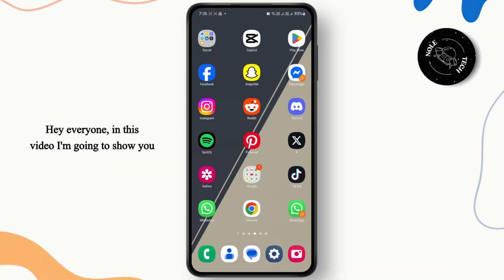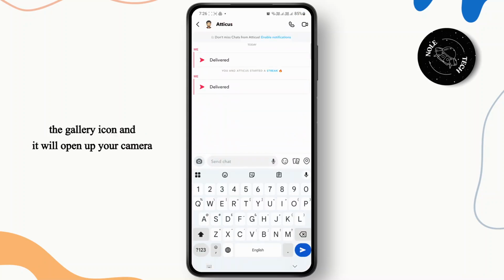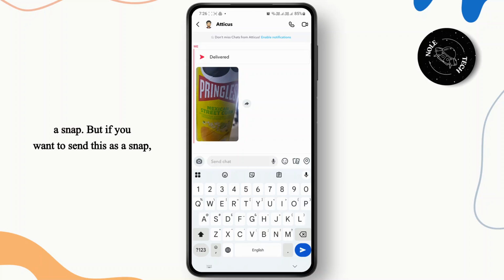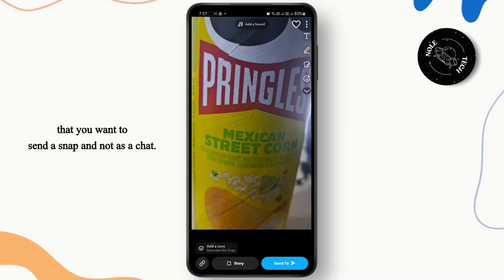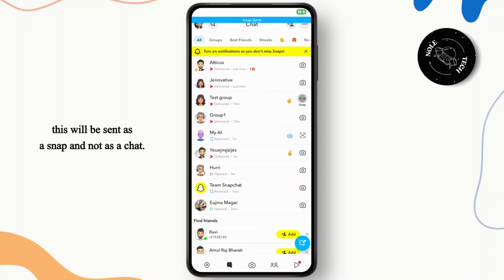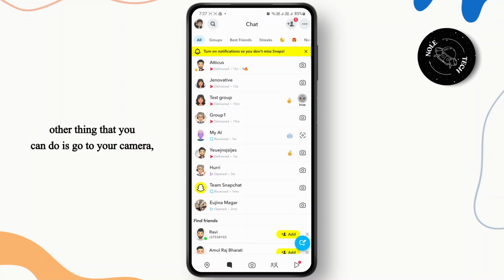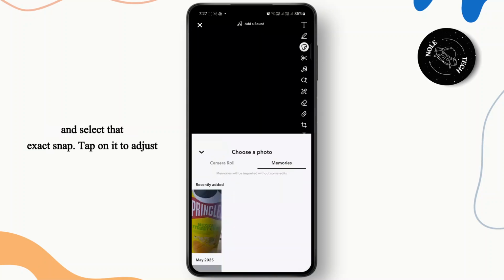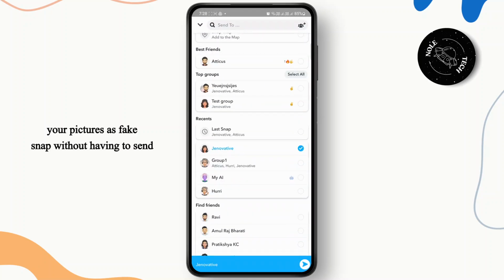How to Send Snaps on Snapchat without Media Upload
Learn how to send snaps on Snapchat without using the media upload feature in this quick and easy tutorial. If you've been struggling with Snapchat's media upload problem, we've got the perfect solution for you!

In this video, you'll discover how to send snaps on Snapchat without media upload. We'll also address common Snapchat media upload problems and show you how to remove them effectively.

Timestamps:
0:00 Introduction
0:25 Step 1: Accessing the Snap Editor
0:55 Step 2: Bypassing Media Upload
1:30 Step 3: Sending Your Snap